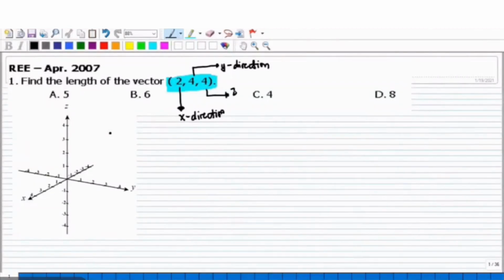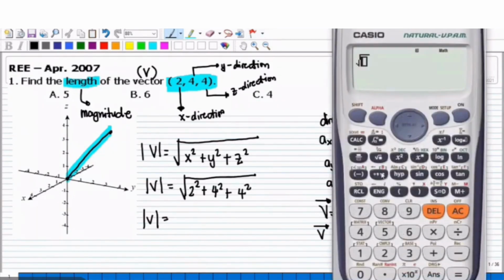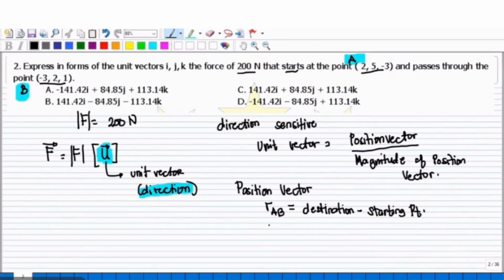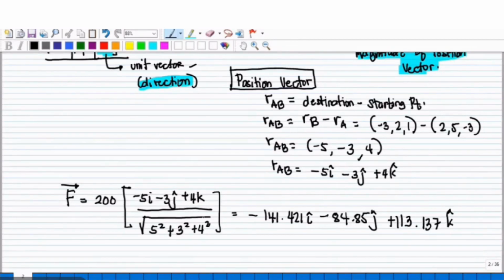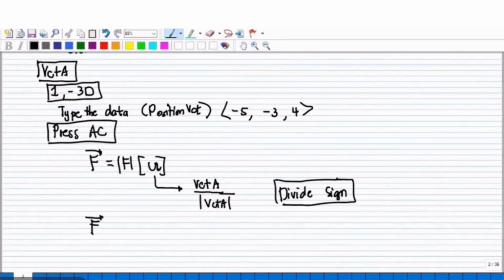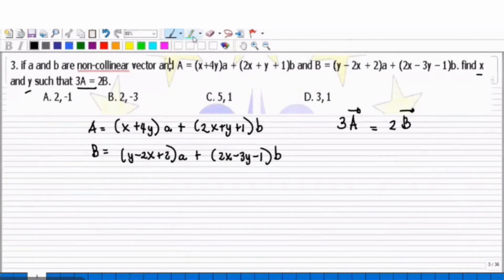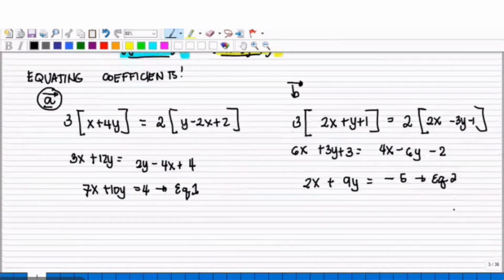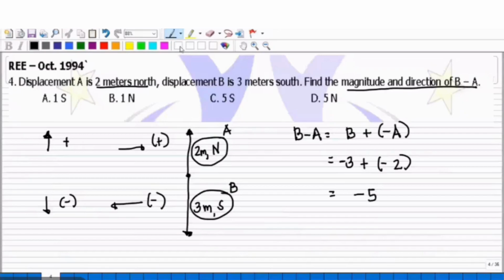PS10 - VECTOR ANALYSIS PROBLEM SET (01-04)